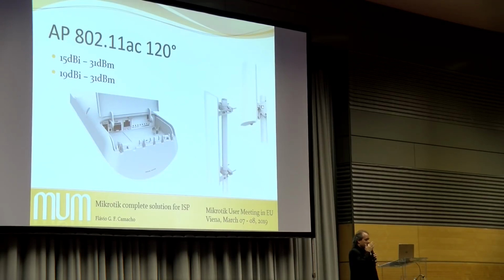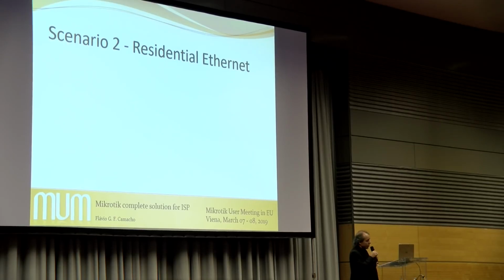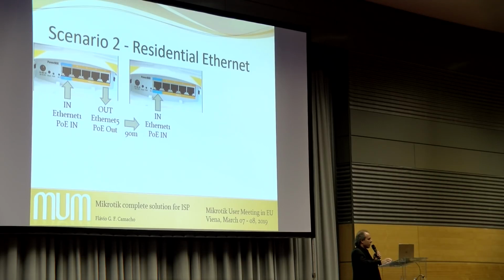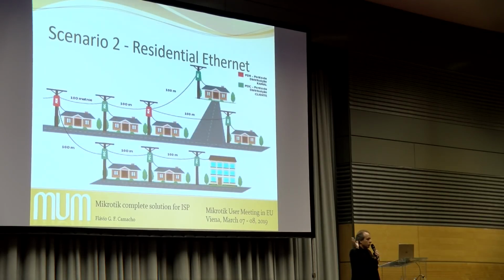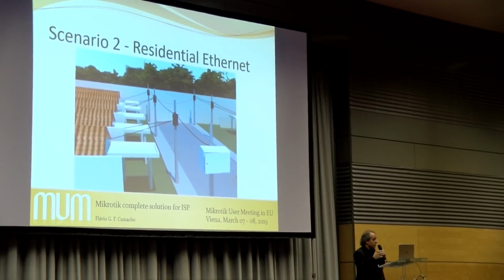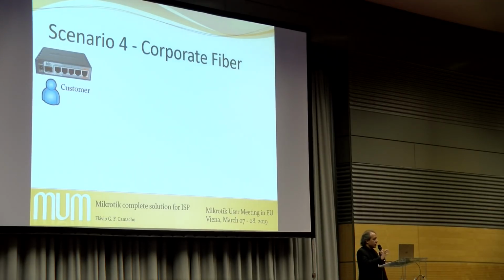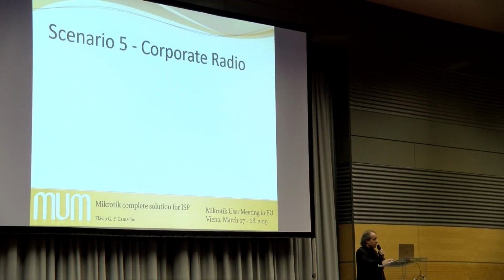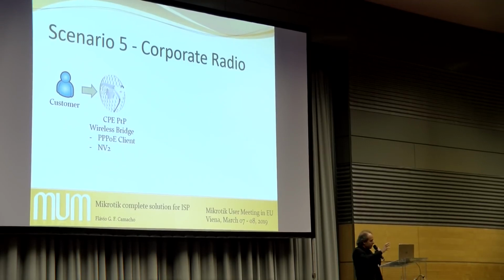MikroTik_complete_solution_for_ISP (Part:-3)😎😎😎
Link Computers & Networking 😎😎😎

Location :- Netrakona, BD
City :- Mymensingh
Division :- Mymensingh
ISP :- Link Computers & Networking

Tomorrow 1st upload video :→MikroTik_complete_solution_for_ISP (part-4)